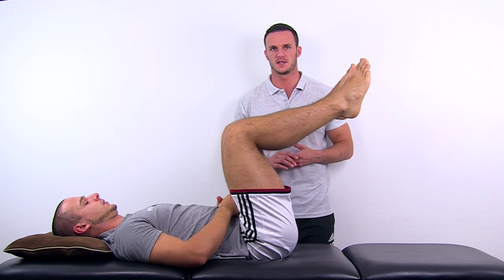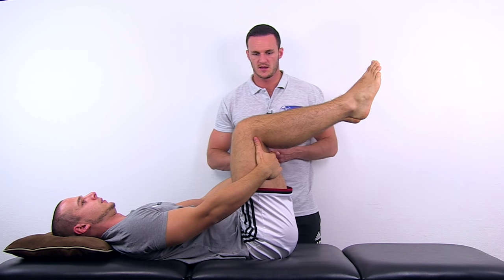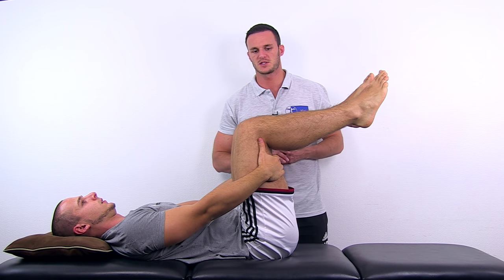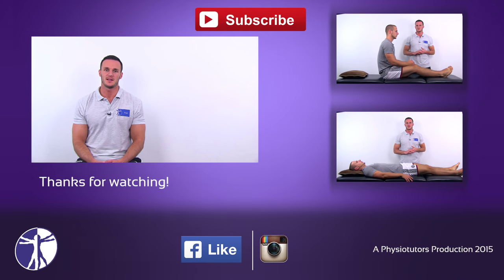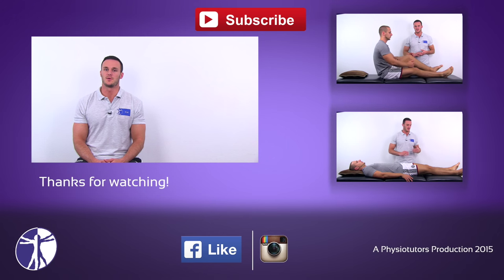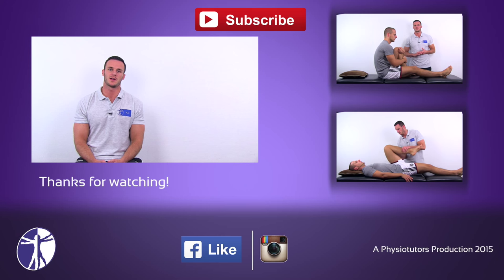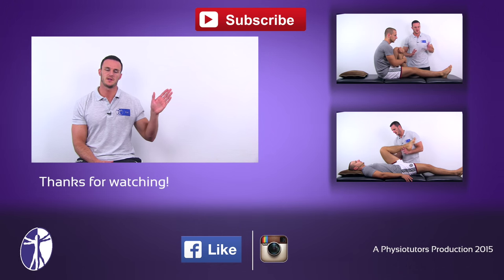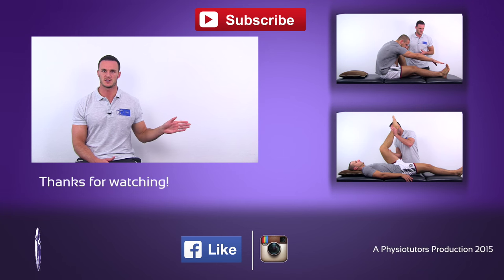90-90 Straight Leg Raise Test ⎟ Hamstring Contractures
The content is intended as educational content for health care professionals and students. If you are a patient, seek care of a health care professional. Kai performs the 90-90 Straight Leg Raise Test (SLR) for hamstring contractures. Also watch the Bent knee stretch test video or the backsaver sit and reach test!

Your PhysioTutors